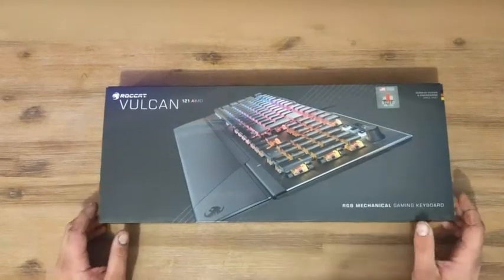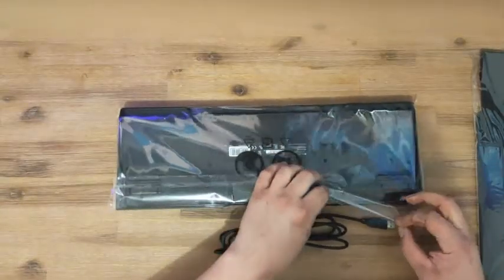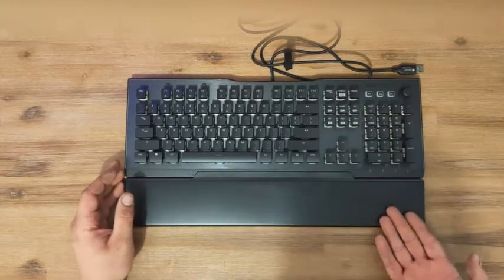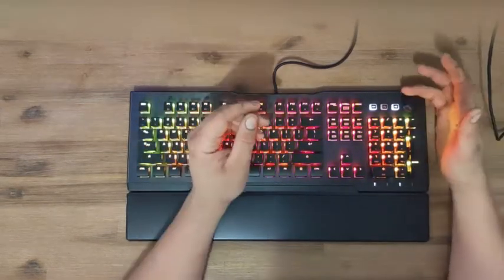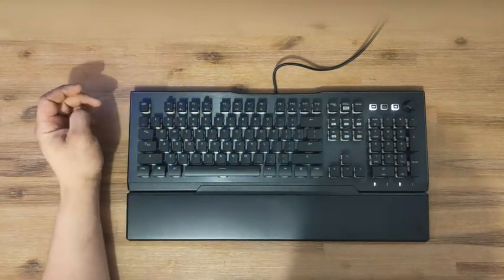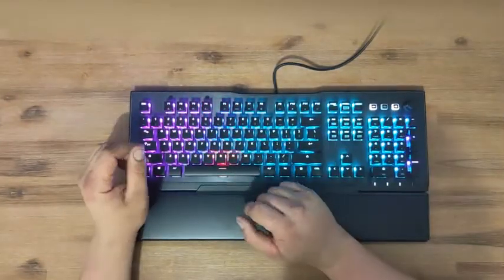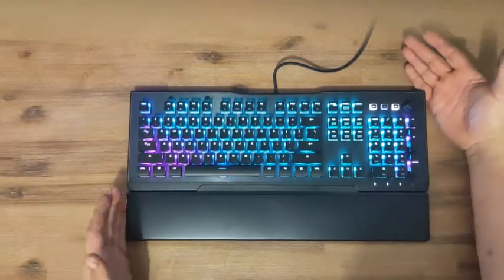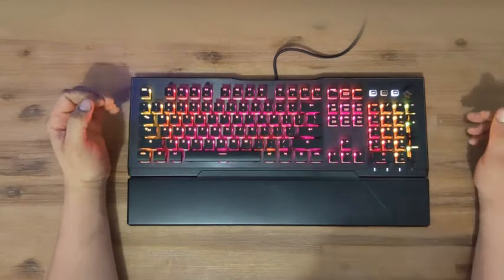Roccat Vulcan 121 Aimo Review